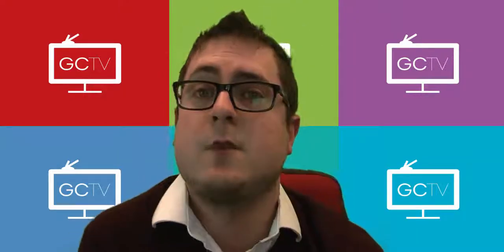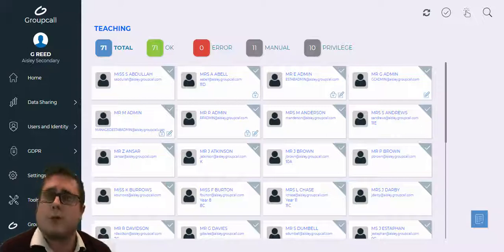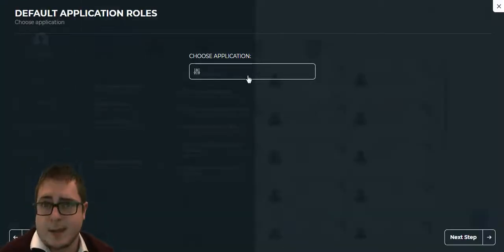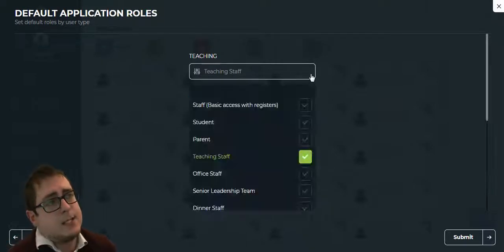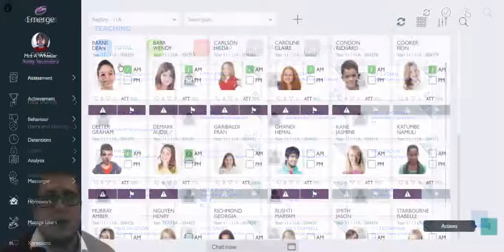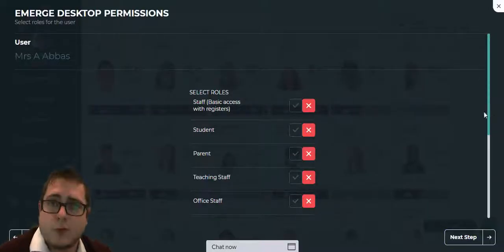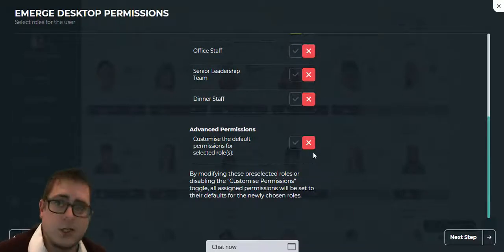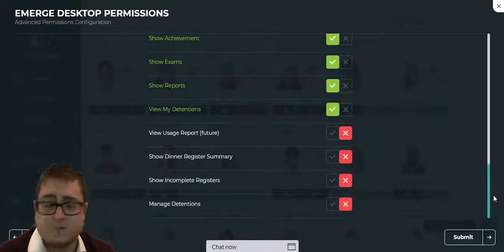Roles and Permissions (Emerge Desktop)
Product Feature episode exploring roles and permissions management in Emerge Desktop